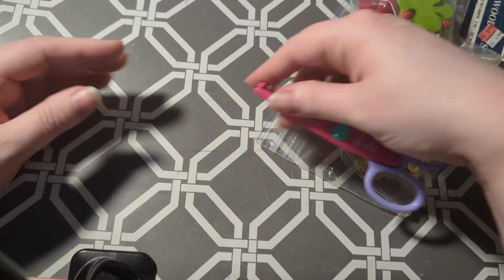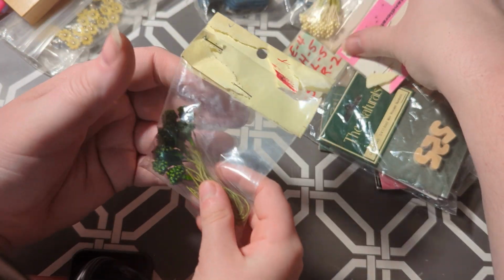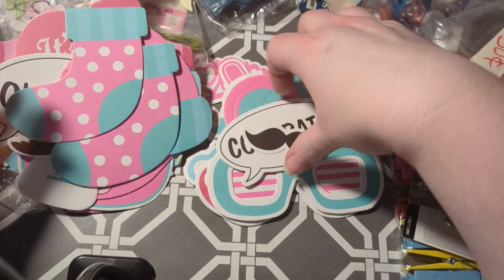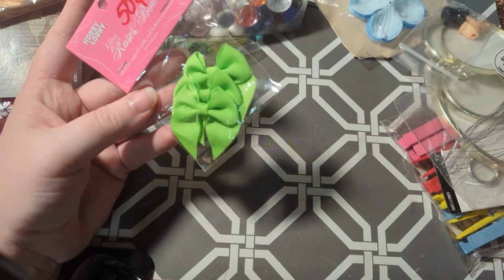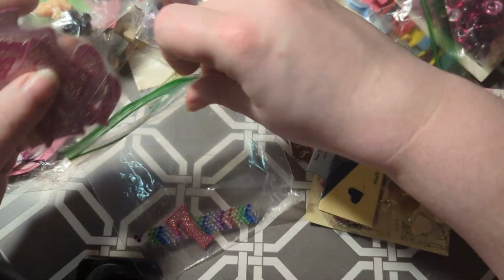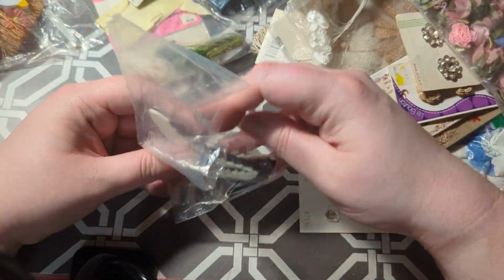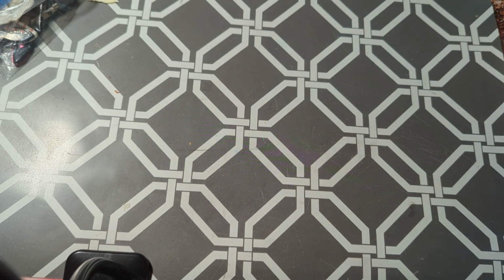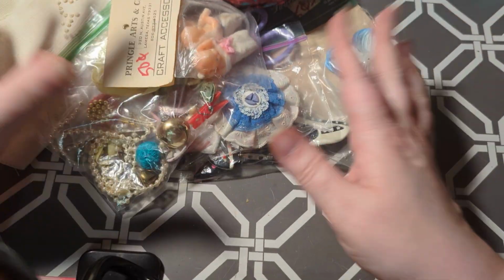Giant Thrift Store Haul Part 3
here are some more of the awesome things we found at the thrift store

All content is intended for audiences 18 years of age or older.